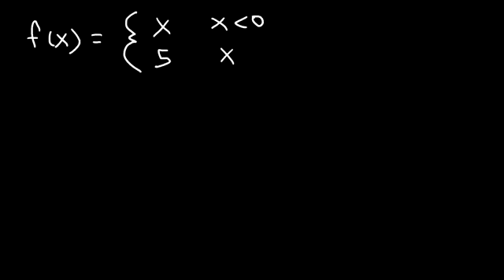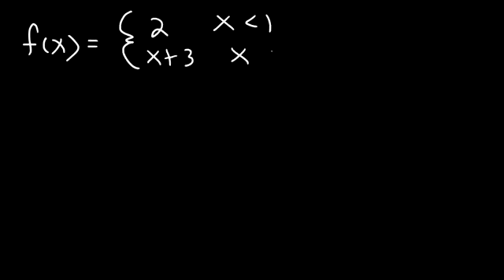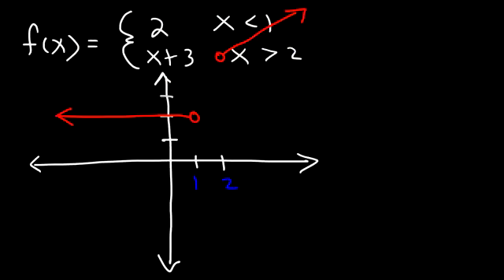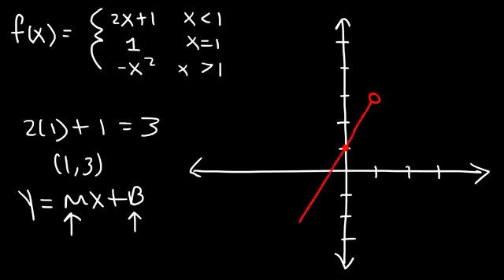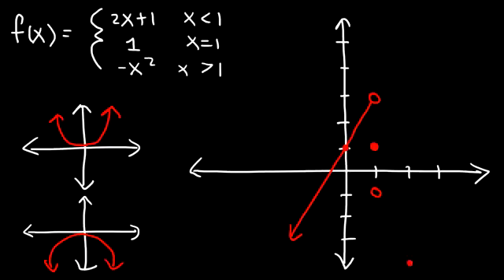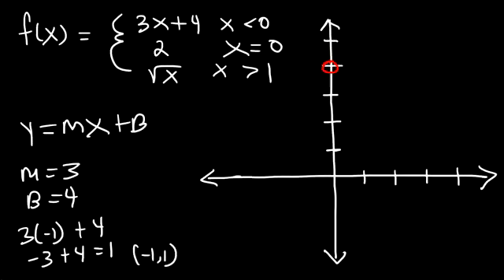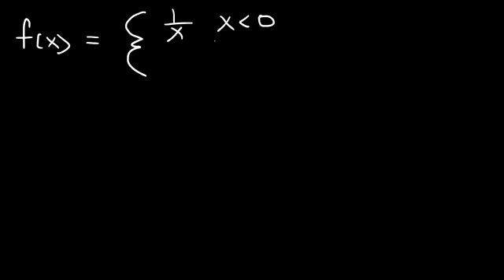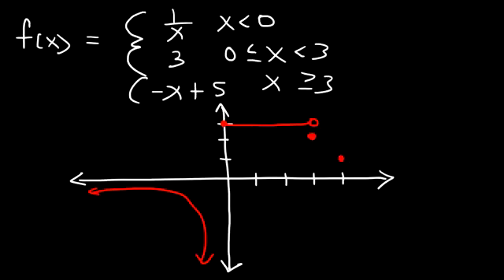piecewise functions explained